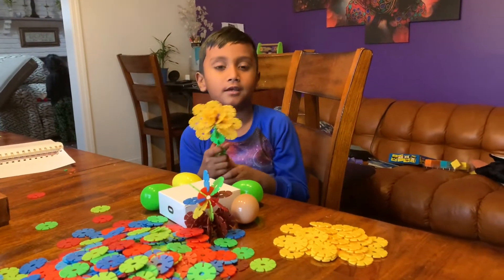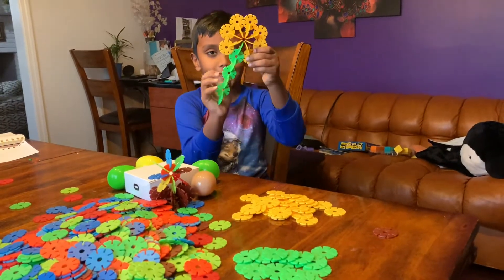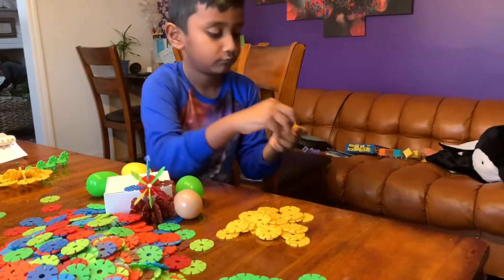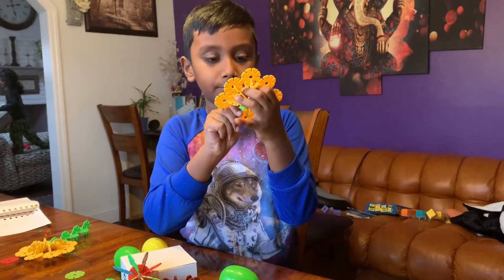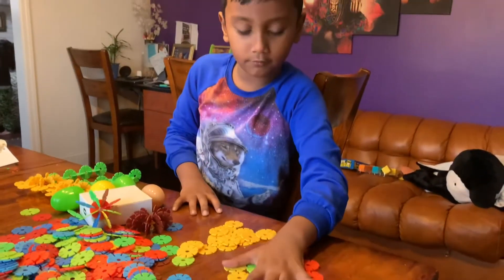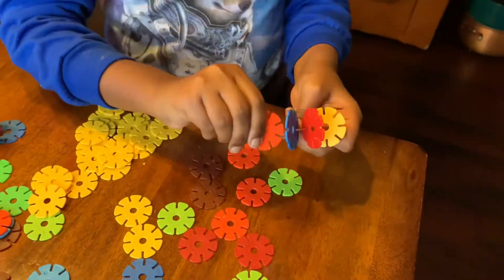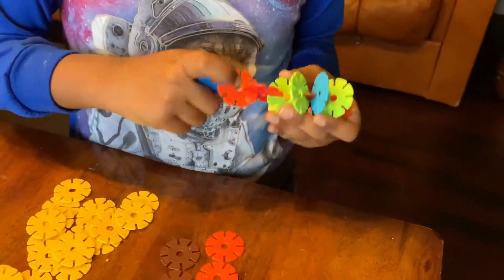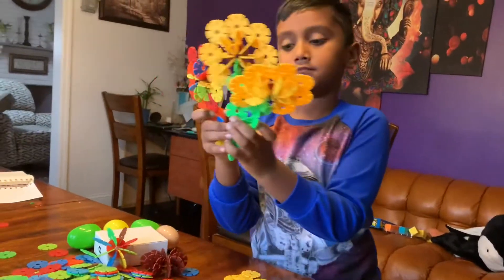Making a flower with brain flakes,brain flakes,plastic disc interlock,kids toy,fine motor skills kid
Making a flower with brain flakes,creative kids, creative kids flake ideas,connecting discs,brain flakes for kids fun activities,brain flakes piece integration,flakes piece interlock, flower out of flakes, how to make flowers using brain flakes, kids fun, kids creative ideas, brain flakes flower, kids toy,brain flakes design instructions, kids playing with toys, fine motor skill activities for kids, making a flower with brain flakes,stem toy art: brain flake design instruction for kids,brain flakes,kids brain development activities at home,kids playful learning skills,piece interlocking plastic disc set